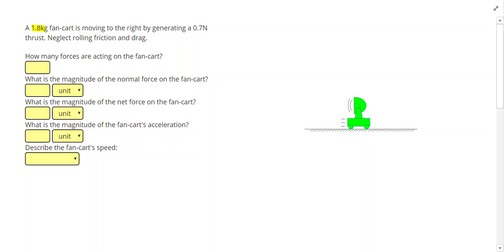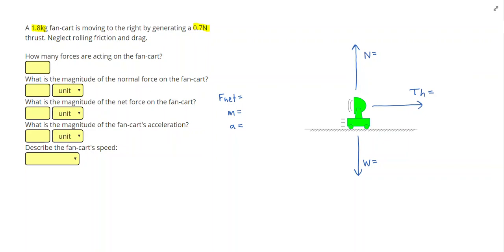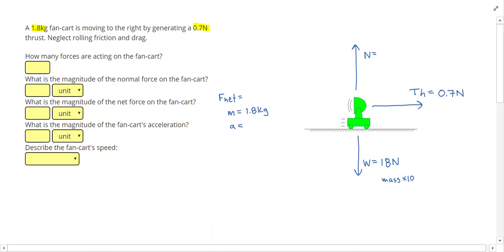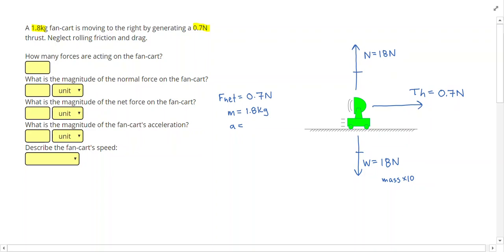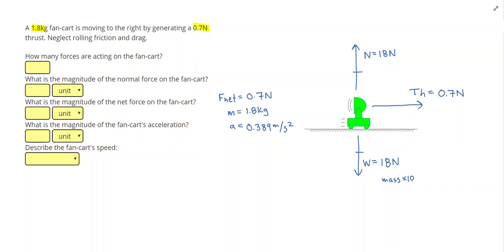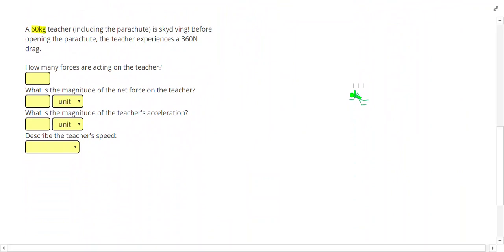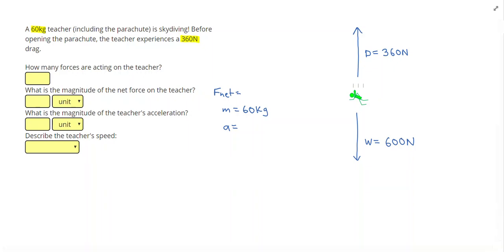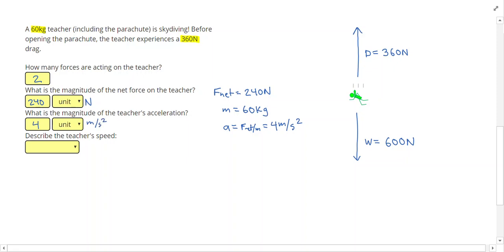Introduction to Forces - Complete Problems 1 - positivephysics.org